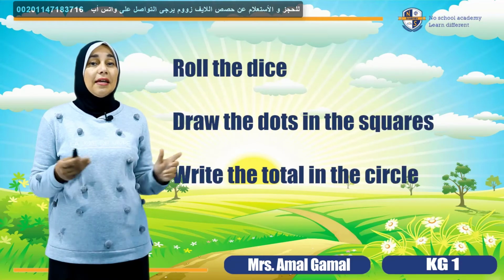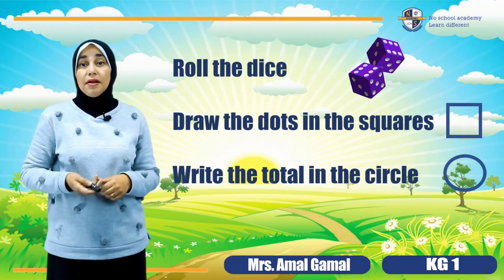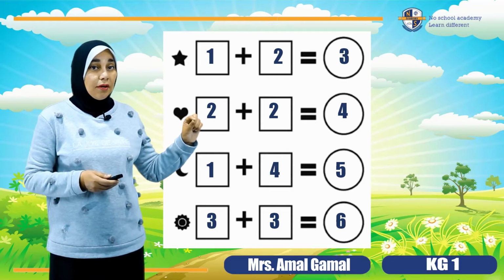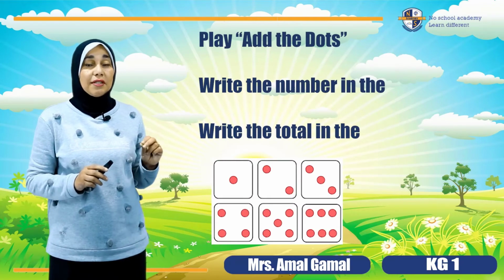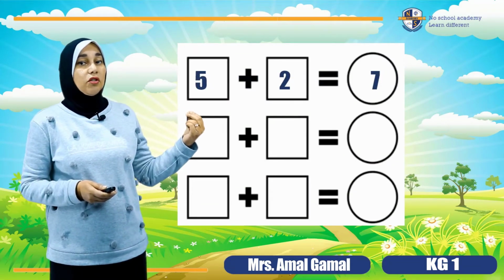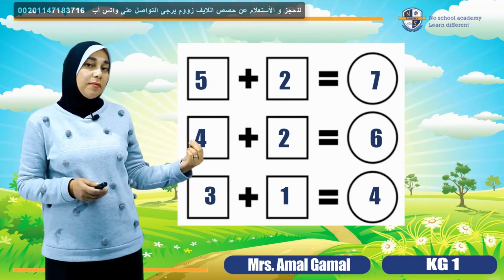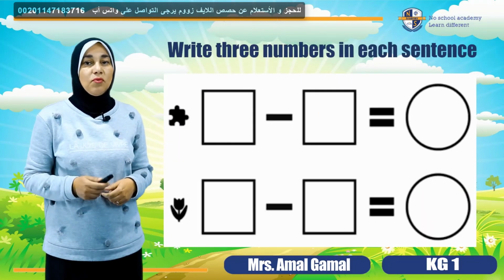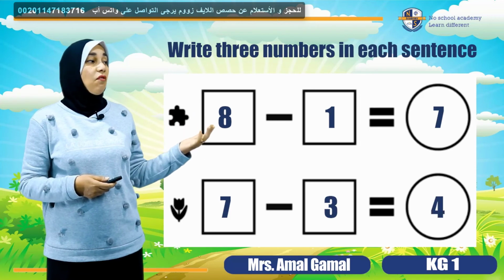Numbers Story Problem أهم مراجعات مادة اللغة اللغة الأنجليزية لفصول الروضة - موضوع قصة الحسابات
07 ED  NSA ED K 18   Numbers Story Problem KG -T2 أهم مراجعات مادة اللغة اللغة الأنجليزية لفصول الروضة -  الارقام - موضوع قصة الحسابات

نهتم بتعليم المنهج المصري بطريقة تعتمد على روح المرح والدعابة وزرع القيم الأخلاقية بأبنائنا الطلاب